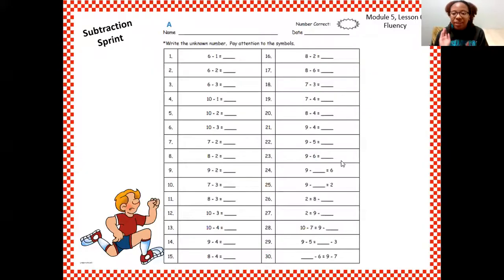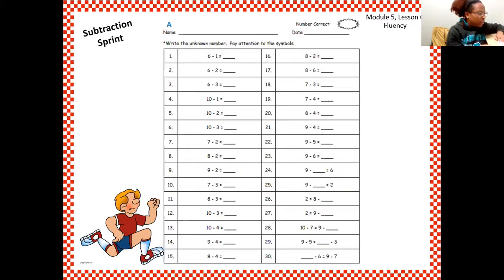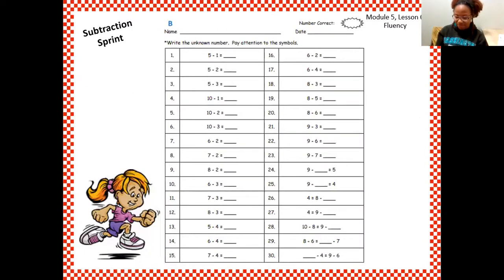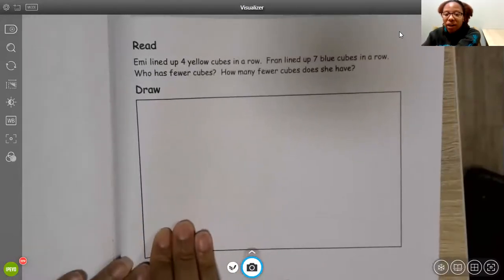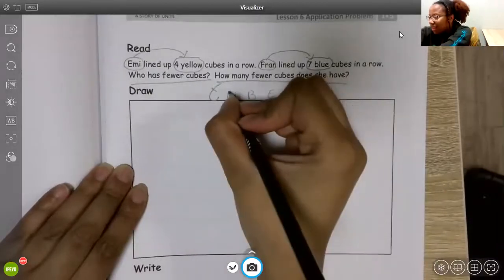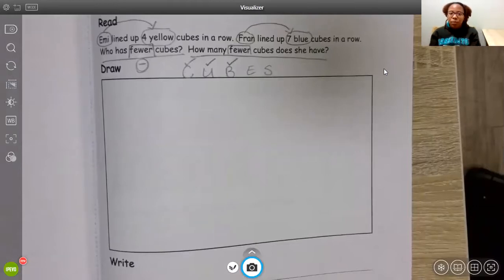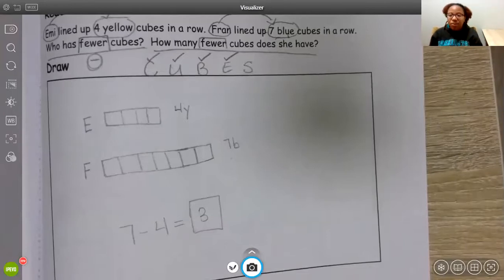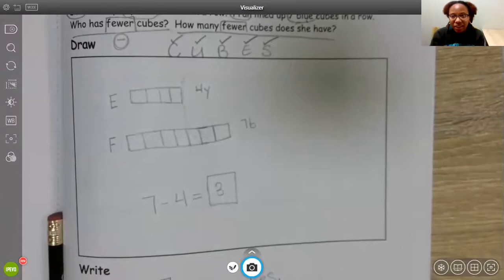1st_MathFluency_April 14